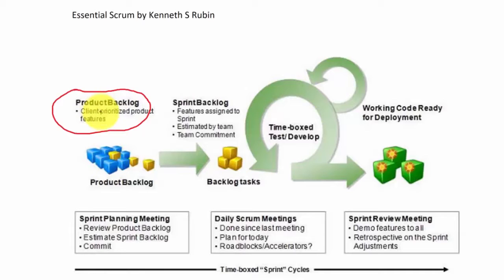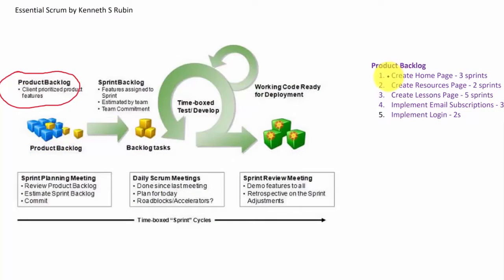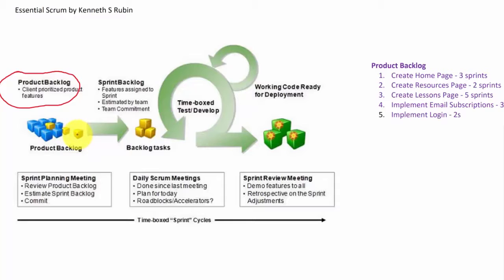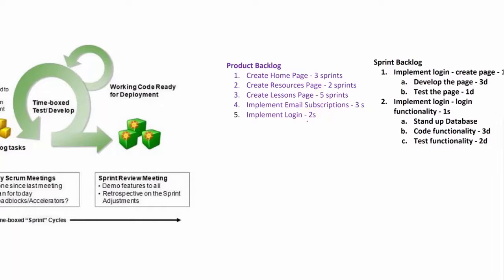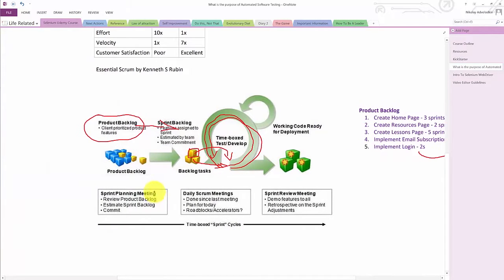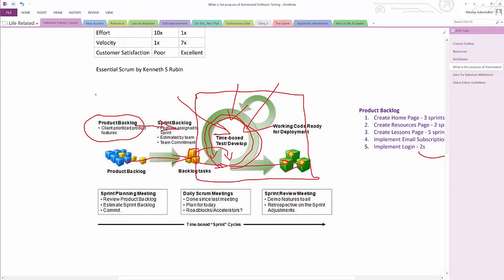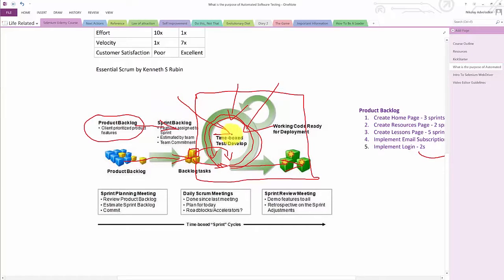11 Summarizing everything that we learned about Scrum